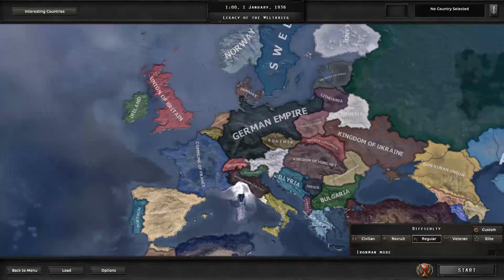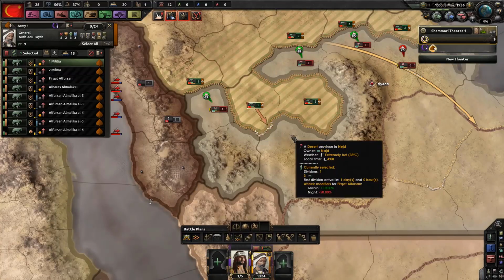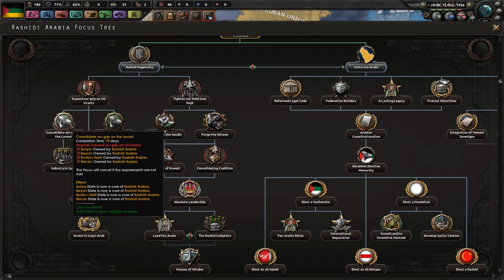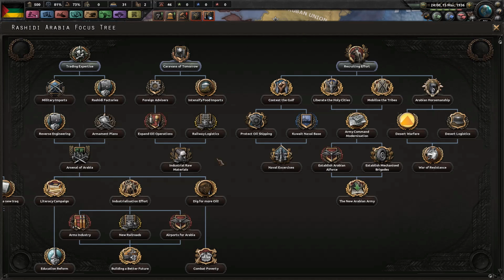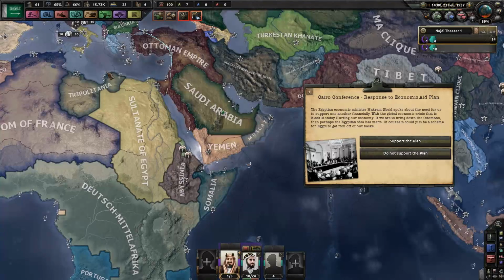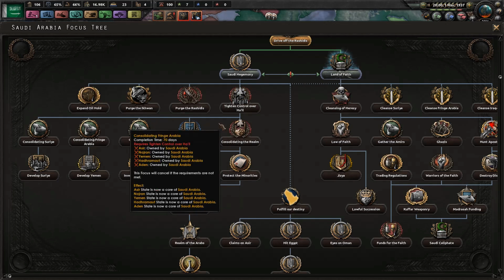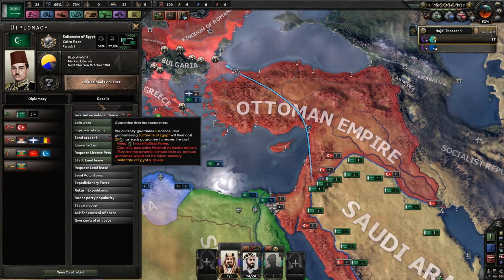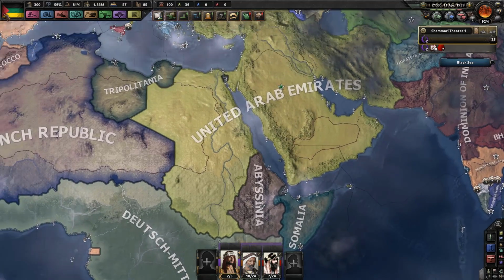Kaiserreich Guide: Jabal Shammar & Najd (Arabia)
This guide includes how to win the war of the 2 Emirs as Jabal Shammar since you cannot have a game as them without winning that war and I know it has been difficult for some.